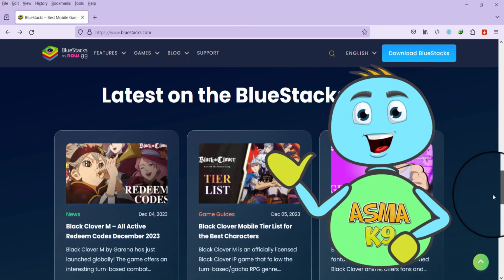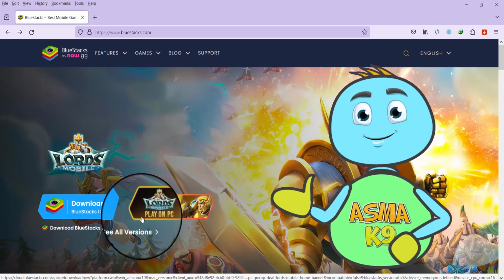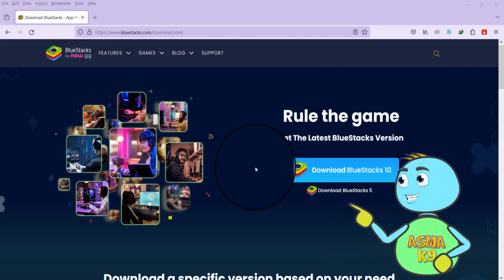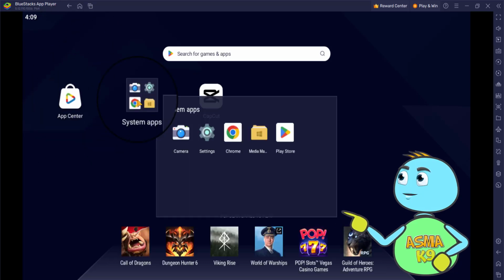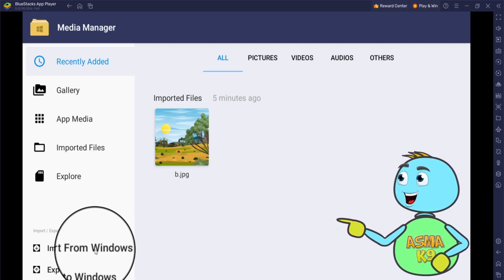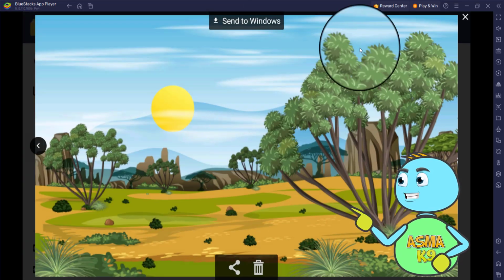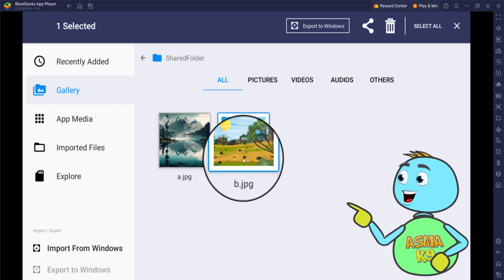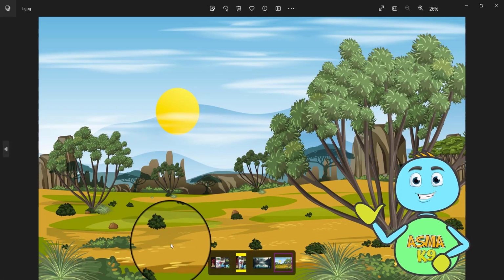Copy Windows File(s) to Bluestack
I will show how to copy files to Bluestack platform from windows 10/11 PC machine.

About : Tech Doodling & Knowledge Sharing Gamer!!!.

ACKNOWLEDGEMENT:  We acknowledge here that some design development parts which are utilized in this video as needed for commercial purpose are downloaded and modify from Freepike & iconfinder. These utilize design components are neither sub-licensed nor resold by/on asmak9.com, only utilize for commercial purpose designing of this video under the unsubscribed user license described by Freepike & iconfinder. We accredit those utilize design components as Designed by Freepik & iconfinder.